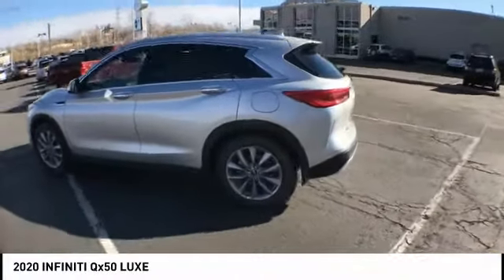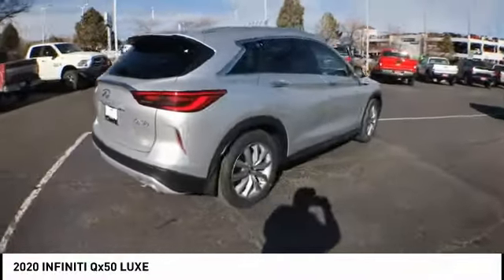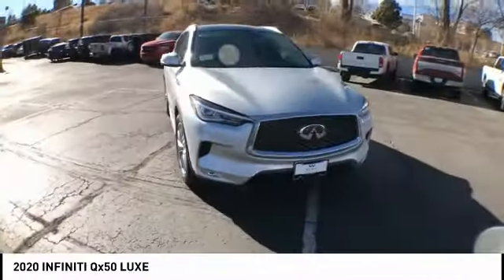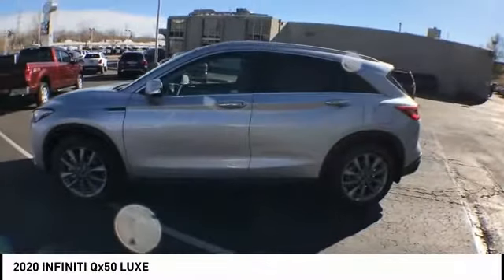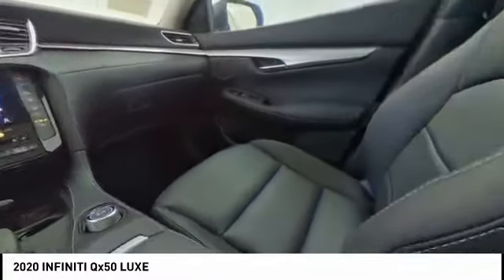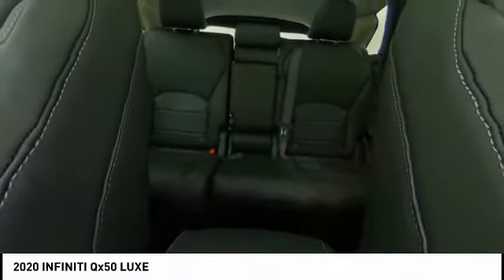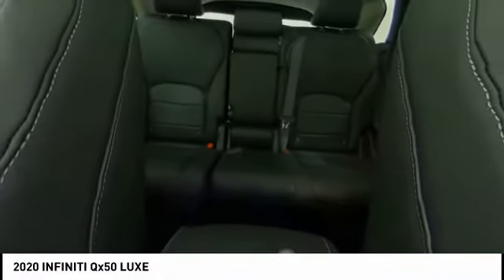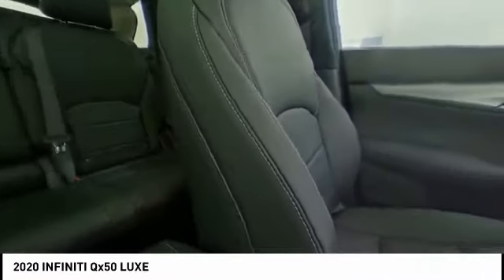2020 INFINITI Qx50 QX109683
2020 INFINITI Qx50 LUXE

Recent Arrival! INFINITI QX50 AWD LUXE I4  Blind spot sensor: Blind Spot Warning (BSW) warning  Garage door transmitter: HomeLink  Heated Front Seats  Illuminated entry  Navigation Package  Power Liftgate. 22/28 City/Highway MPG